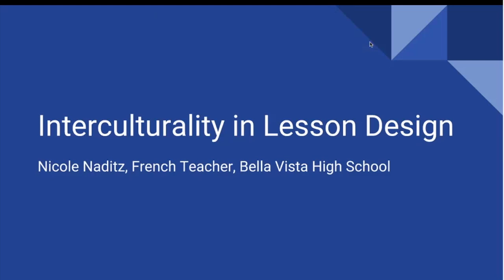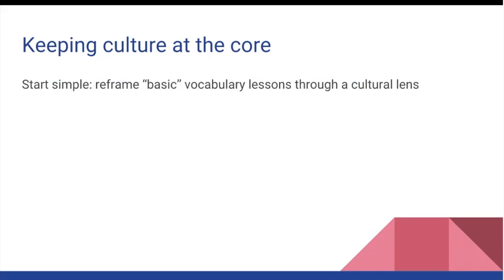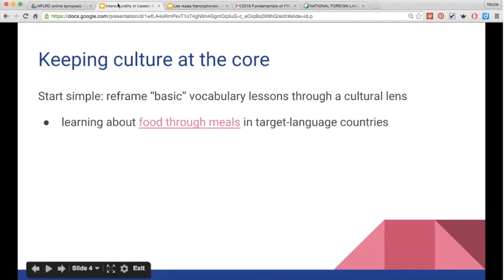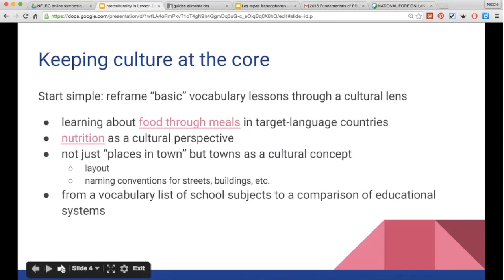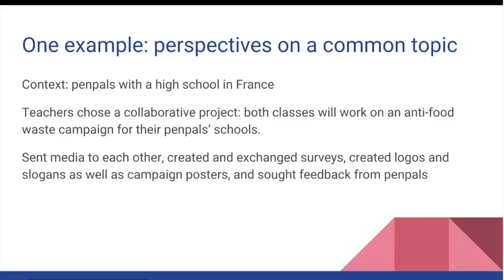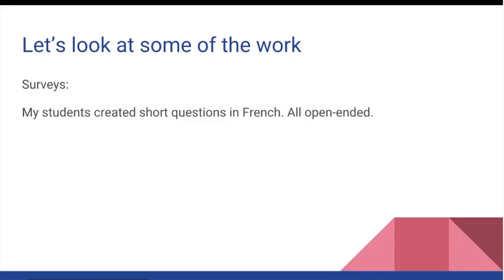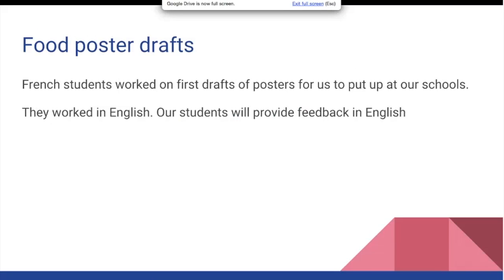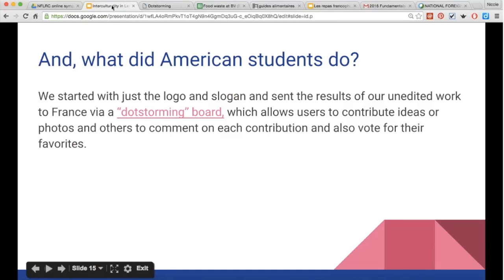NFLRC PBLL 2016 Lesson 09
Interculturality in Lesson Design (Nicole Naditz)